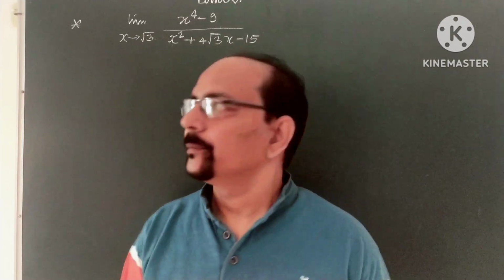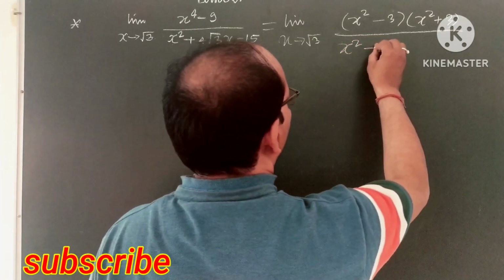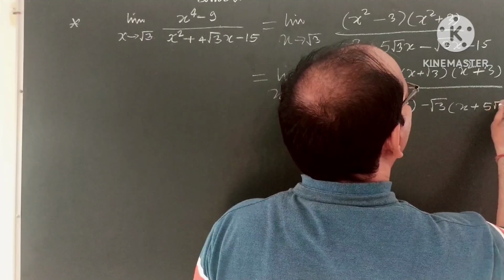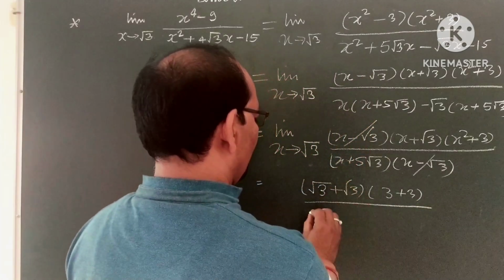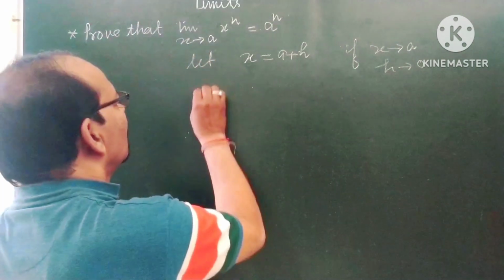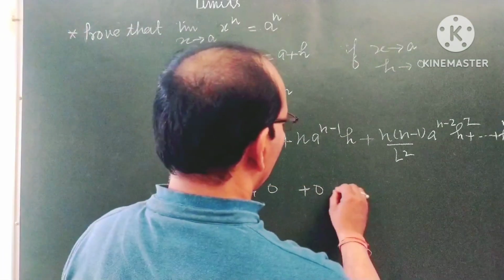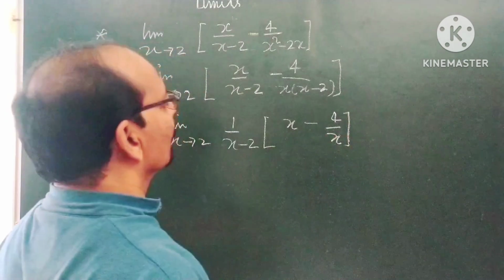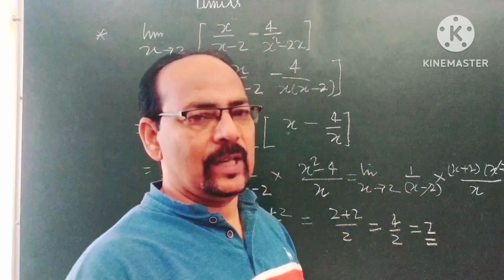maths limitsbyfactorization limitsclass11 limitspart-10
maths limits by different methods class 11th
get complete solution of limits for cbse class 11th Maths.